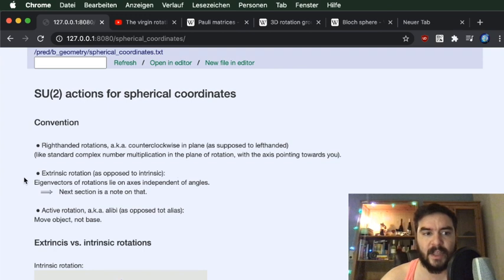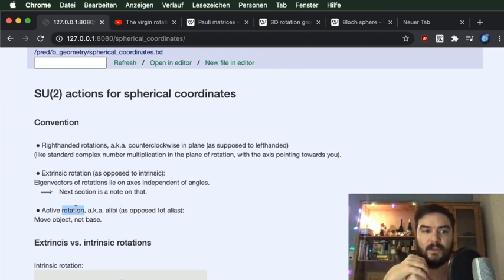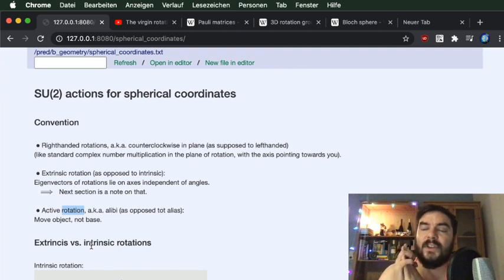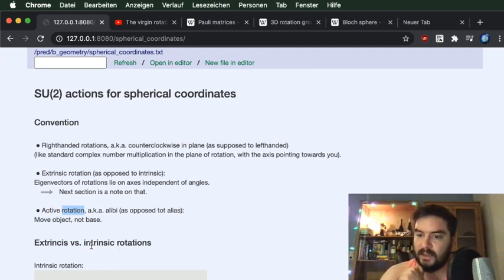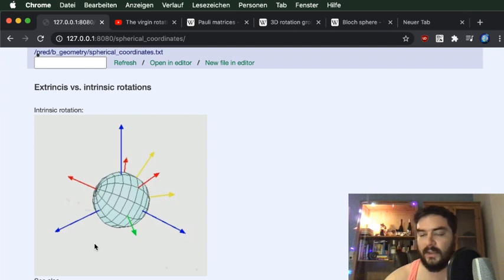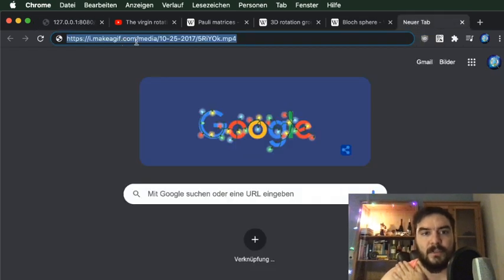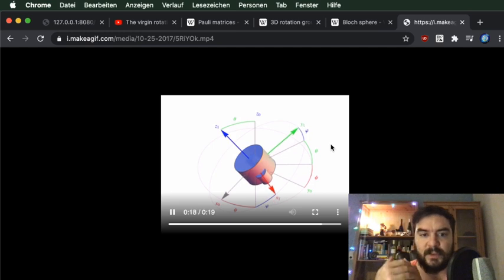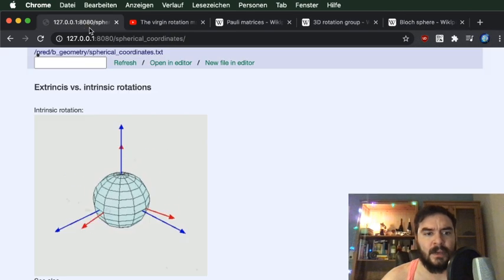SU(2) actions for spherical coordinates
Some applied Lie group theory. You can find the text used in this video
I accidentally messed up the resolution with this one, but I suppose the content is still there.